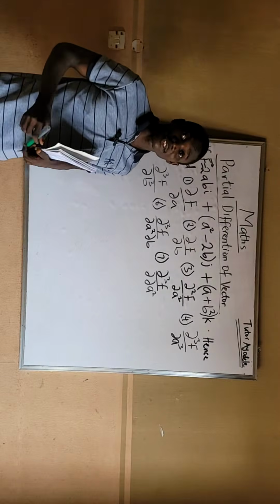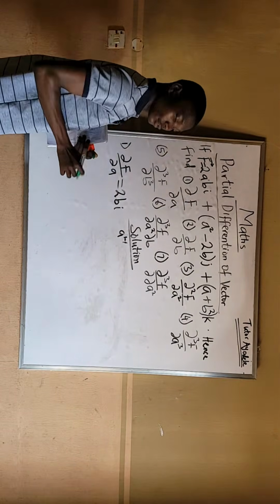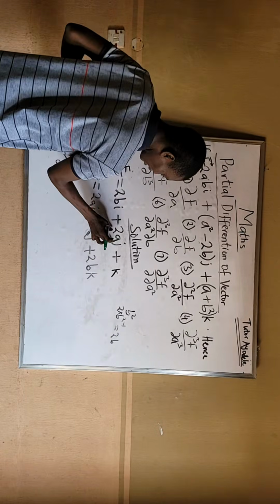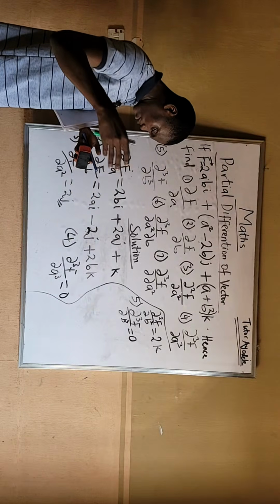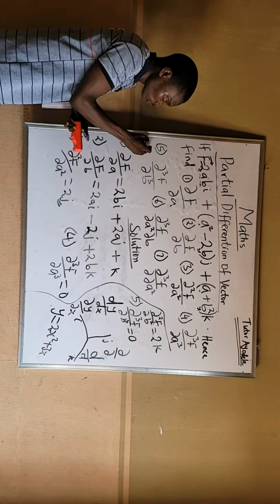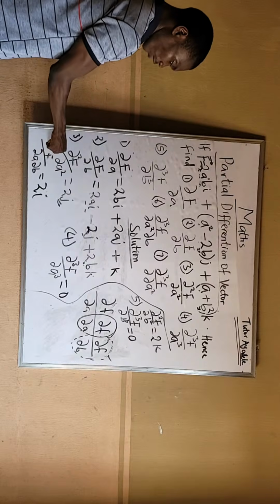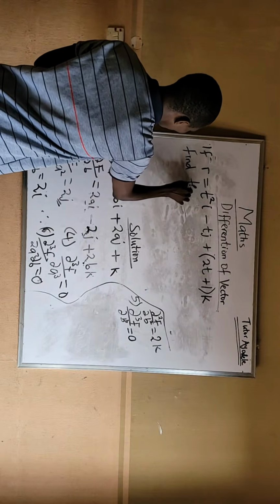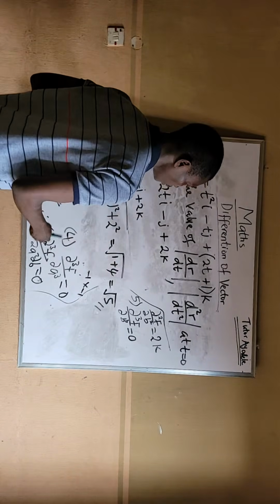Partial Differentiation of Vectors Explained Simply | MATH Made Simple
Struggling with  Differentiation of Vectors in MATH and PHYSICS
This tutorial is designed to help you understand it clearly and confidently.
In this  class, I break down: ✔ Differentiation of vectors step-by-step
✔ Simple methods you can easily remember
✔ How to answer MATH  questions correctly